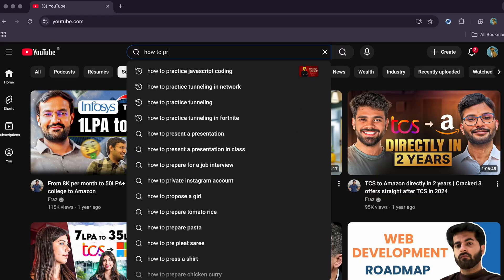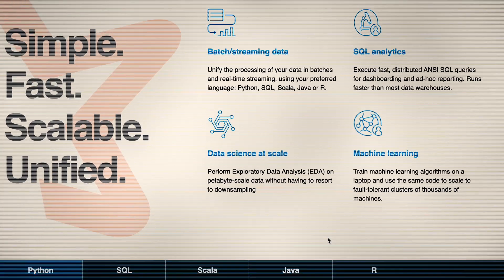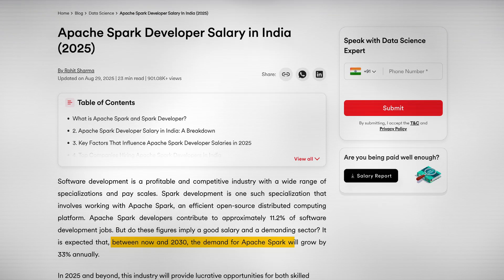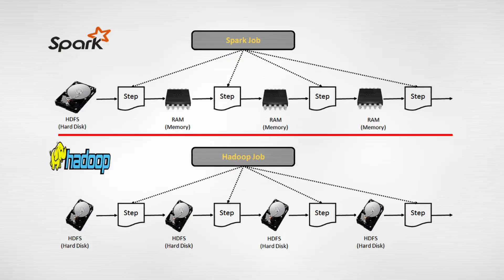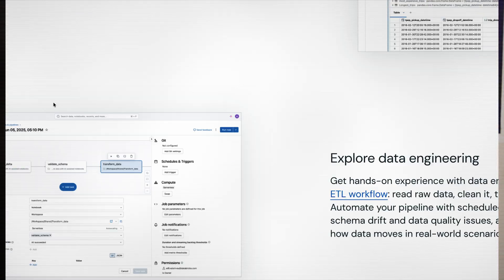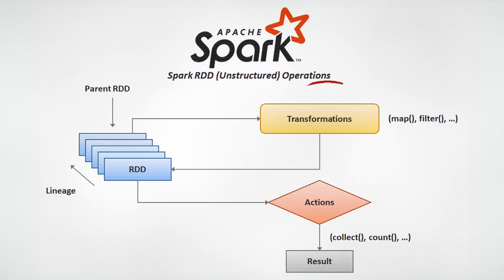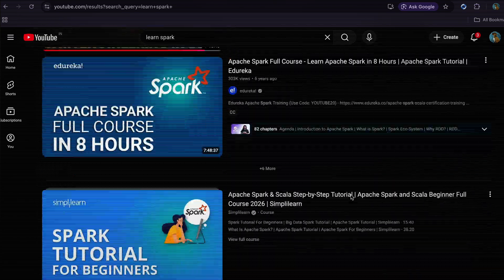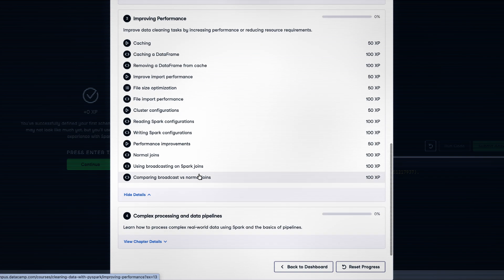Do THIS Instead of Watching Endless Tutorials - How I'd Learn Spark FAST (2026)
In this video, I am covering everything you need to know about learning Spark. Spark is a must learn for any data engineering role and this video is your end to end guide containing the best courses, resources, and projects to learn it quickly and reliably.

0:00 Intro and Overview
3:10 Setup your workshop
3:50 Spark Basics
5:24 Spark Deepdive
6:48 Spark Interview Prep
7:47 Spark Projects